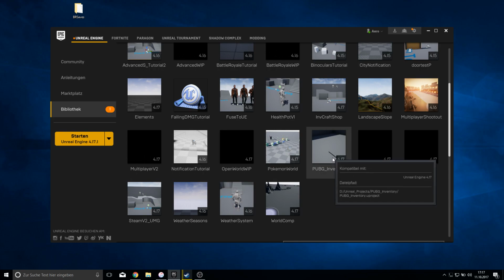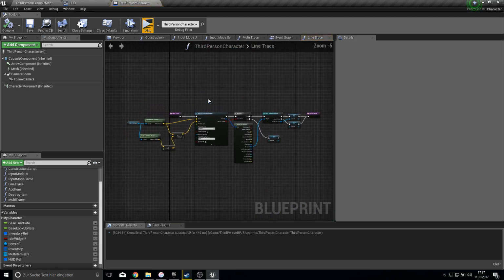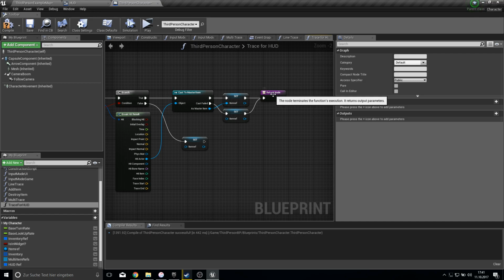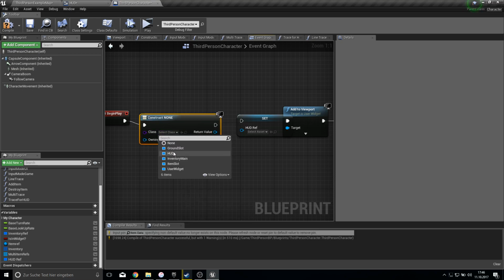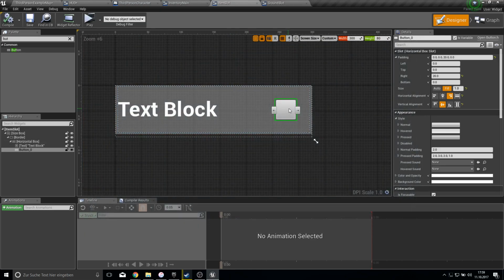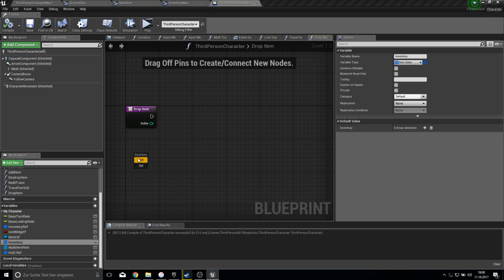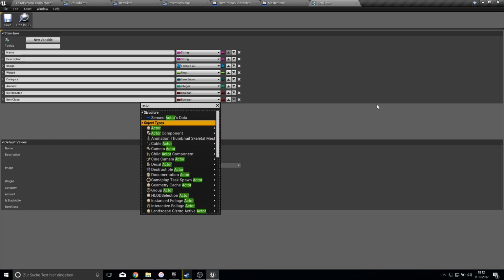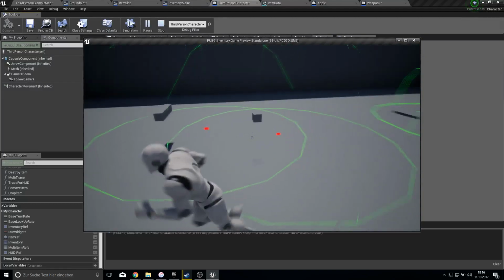Unreal Engine 4 [PUBG] - Inventory Hover over objects #4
Hello everyone,
this time I show you how can create the inventory off the famous game player unknown battlegrounds.
As you might guess this won’t get into 20 minutes.

I apologize for any bugs. Since I try this time without any template, it could fast happen that I make a mistake.

Thank you very much for your ongoing Support !!